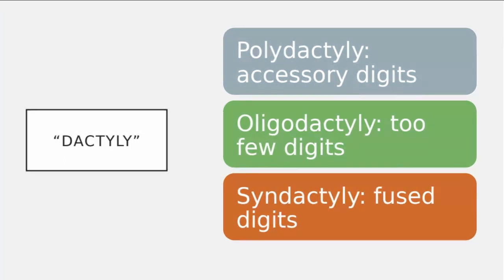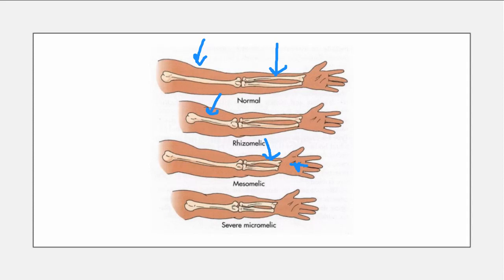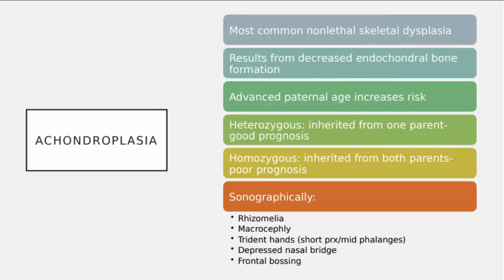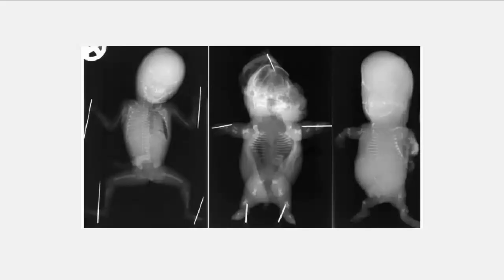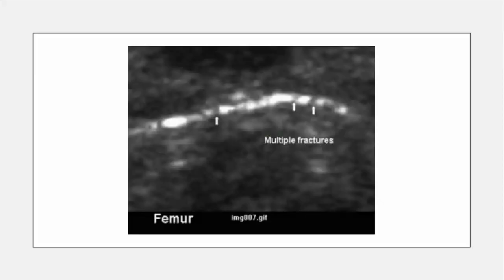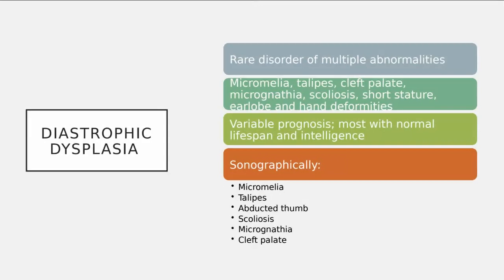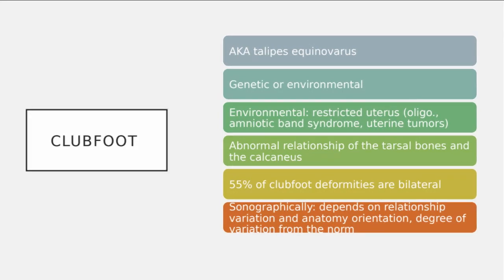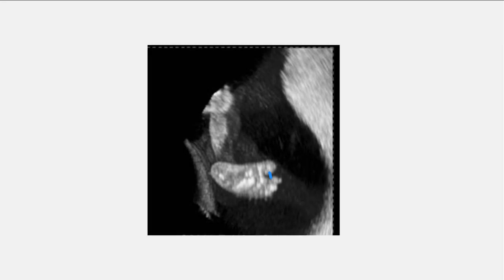Fetal Anomalies: Skeletal